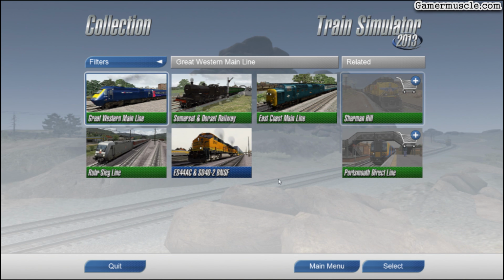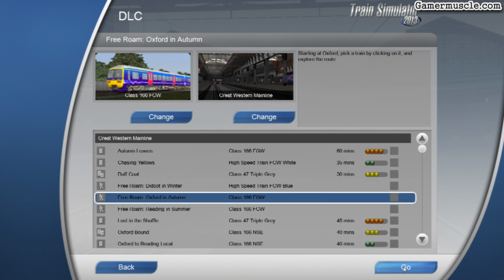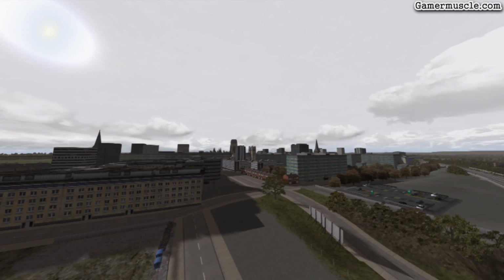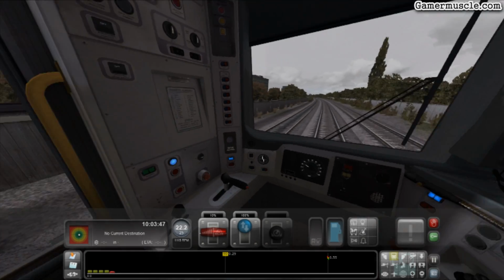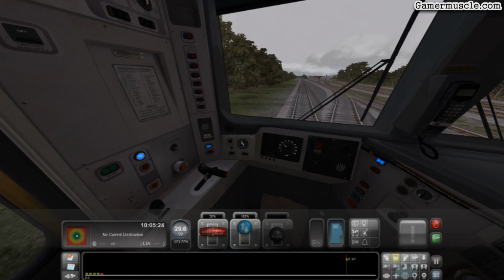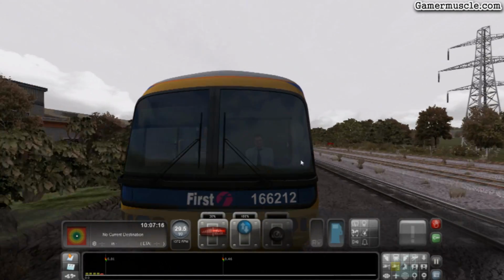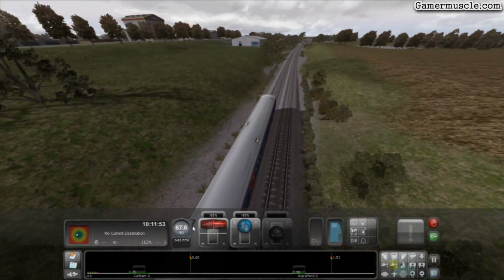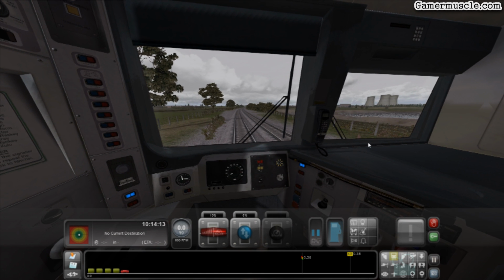Train Simulator 2013 - First look & live play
We take a look at Train simulator 2013 and see what's changed from 2012.

This video will show you how to change the FOV